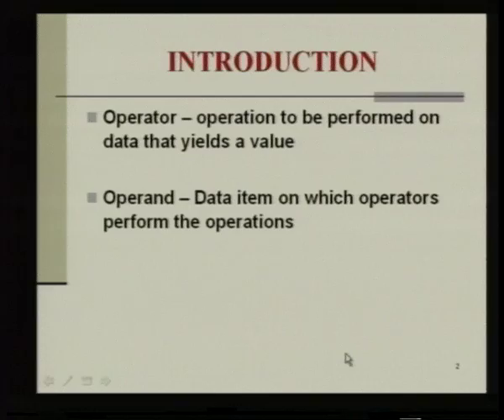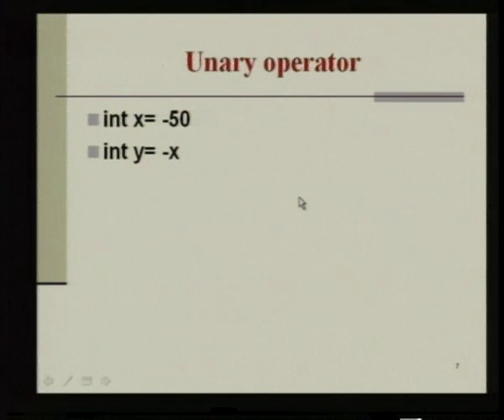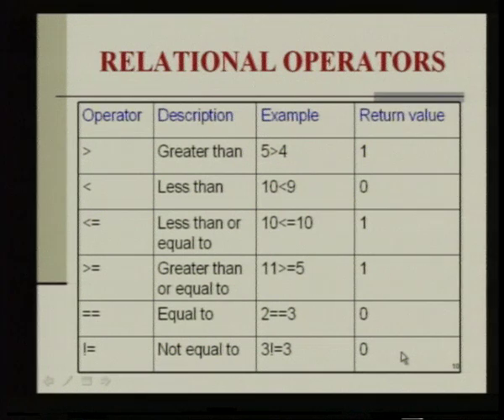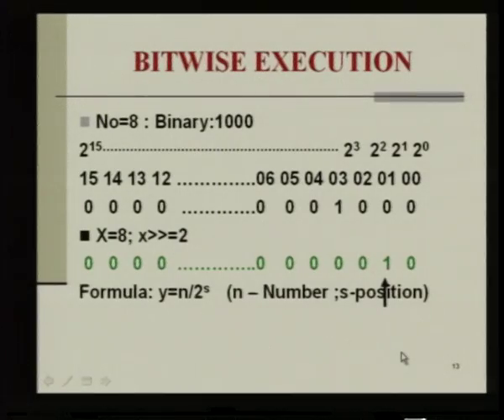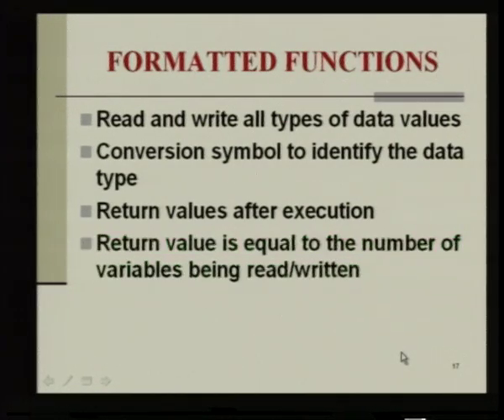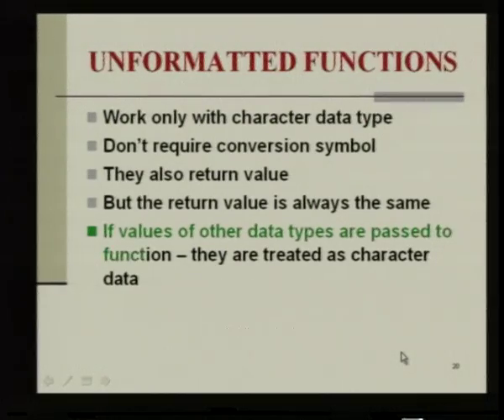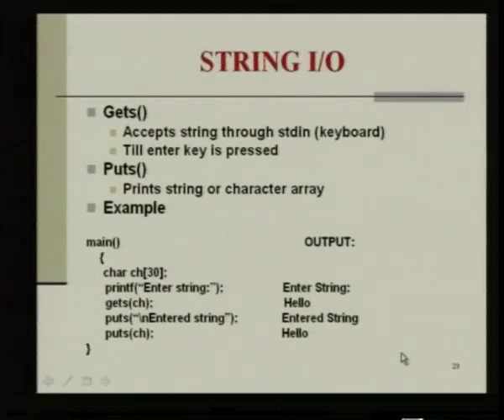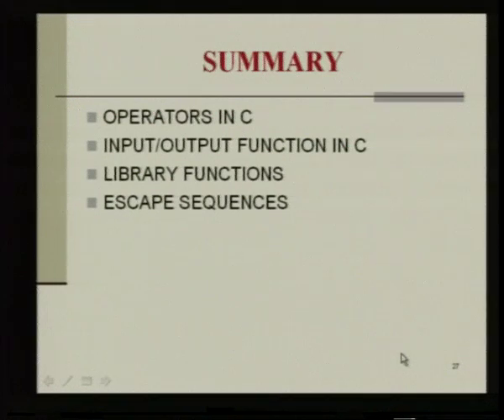DBMS Part-10-Entity Relationship Modeling-I(ER Model)